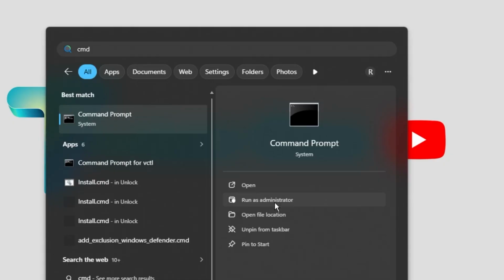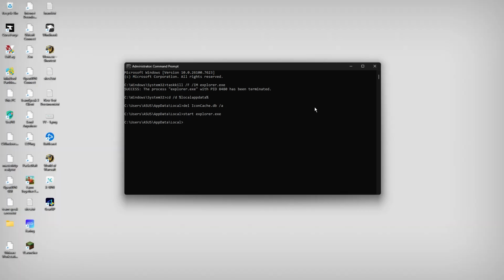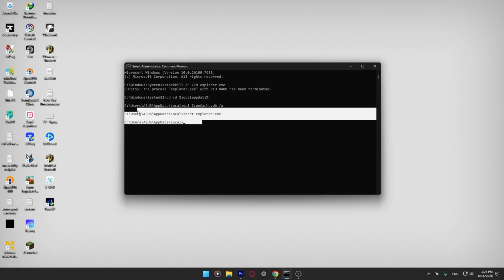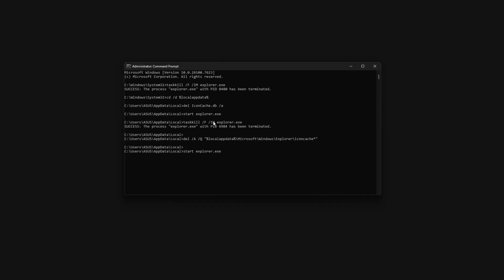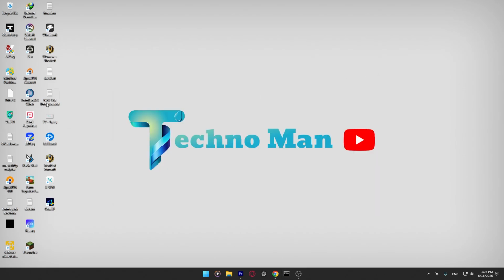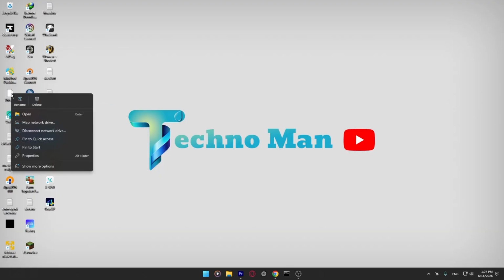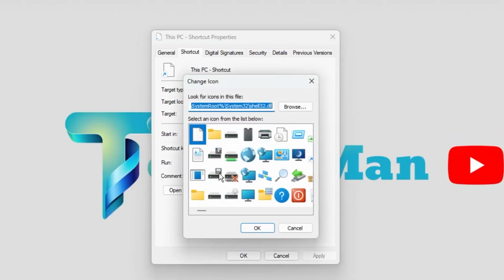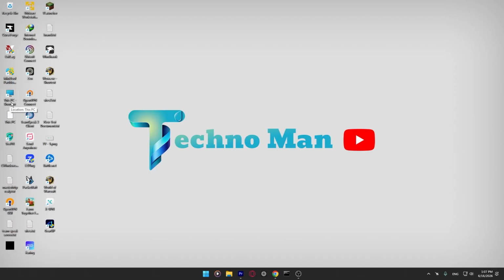Windows 11 Blank Icons? FIXED in 2 MINUTES! (2026 Ultimate Guide)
✨In this video I’ll show you how to fix the Windows 11 blank icons problem using two simple methods that actually work. If your desktop icons suddenly turned blank, disappeared, or are not showing correctly, this quick fix will help you restore them in under 2 minutes.

I tested multiple solutions, but these two codes/commands are the fastest and most effective way to solve the issue without reinstalling Windows or using heavy troubleshooting tools.

If you are facing blank icons, missing icons, or broken shortcuts on Windows 11, this tutorial will solve it step by step.

Code 1:
taskkill /F /IM explorer.exe
cd /d %localappdata%
del IconCache.db /a
start explorer.exe

del /A /Q "%localappdata%\Microsoft\Windows\Explorer\iconcache*"

start explorer.exe

⭐ Don’t forget:
More customization tutorials are on the way!

Windows 11 blank icons fix
Windows 11 white icons fix
blank icons Windows 11 solution
white icons Windows 11 problem
fix missing desktop icons Windows 11
Windows 11 icons not showing
desktop icons blank or white fix
Windows 11 shortcut icons issue
how to fix blank or white icons Windows 11
restore missing icons Windows 11
Windows 11 icon cache fix
icons not loading Windows 11